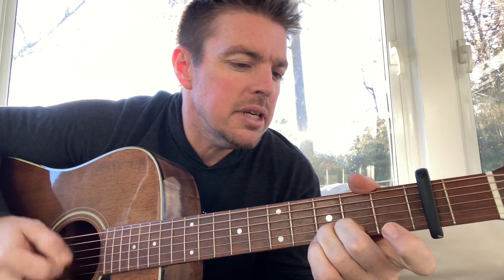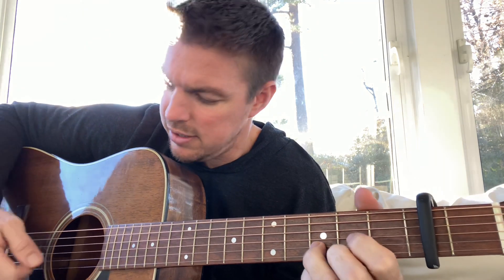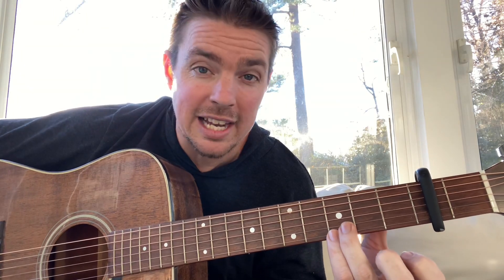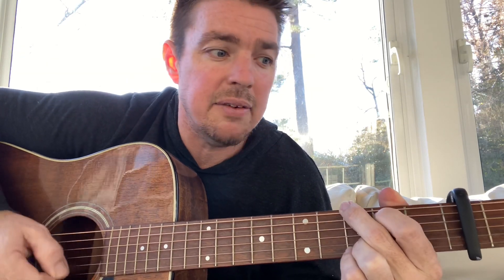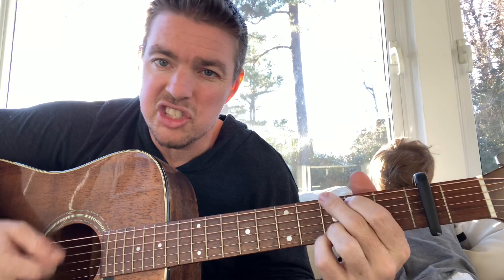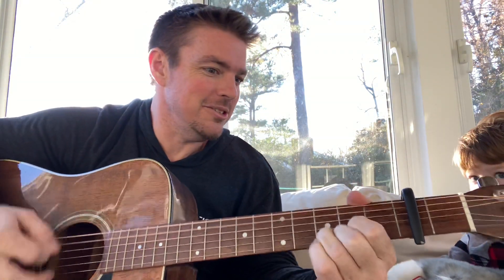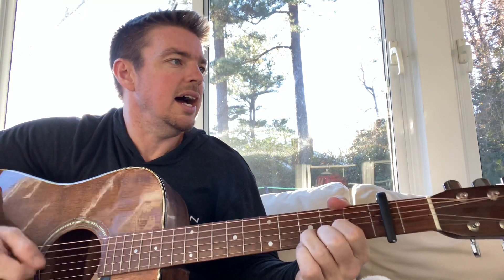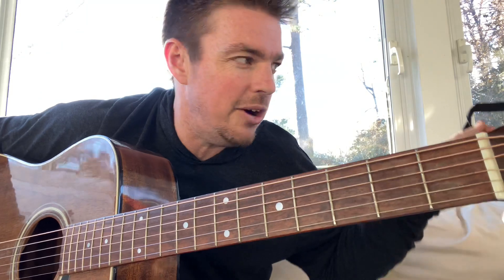I’m No Stranger To The Rain | Keith Whitley | Guitar Lesson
Play "I'm No Stranger To The Rain" by Keith Whitley

🚨-4 Chord Songbook 1 & 2 Bundle ($18)
🥓-Prime Country Songbook ($10)